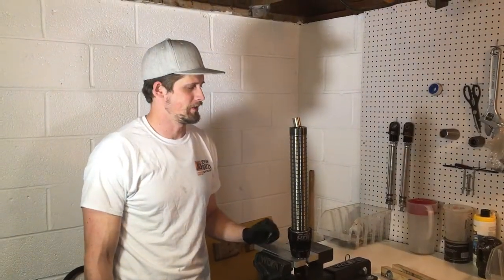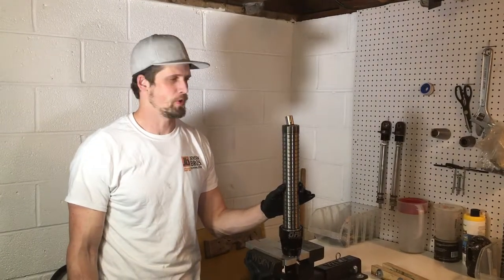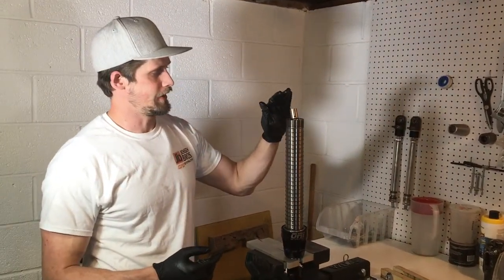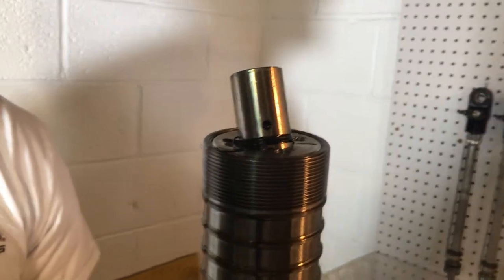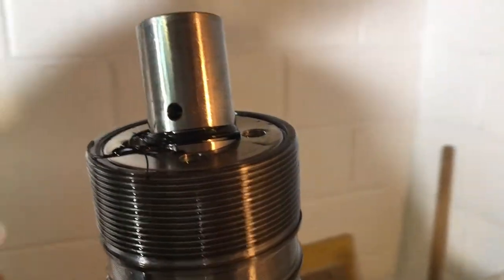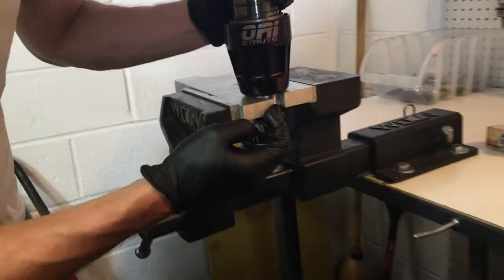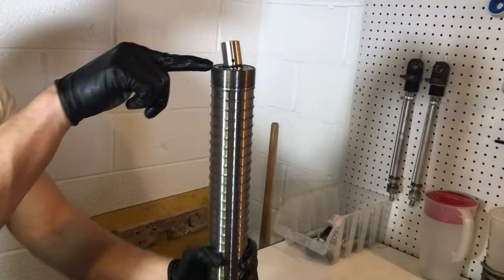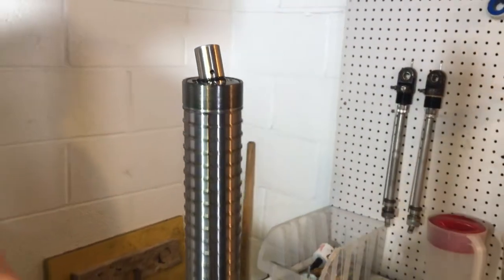ORI Strut Bottoming Out Hard? Jammed Internal Bump Stop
One of our customers had an issue with his strut bottoming out really hard. This video illustrates what happens when your internal bump stop jams.